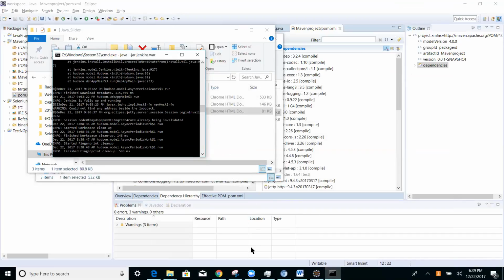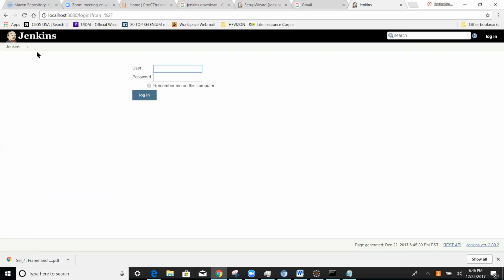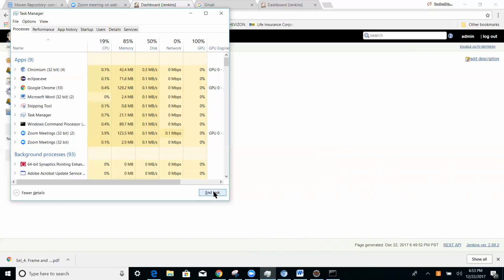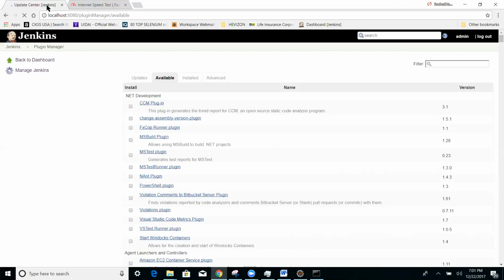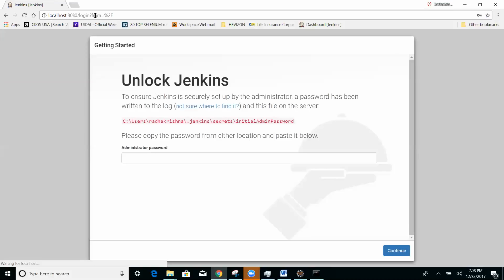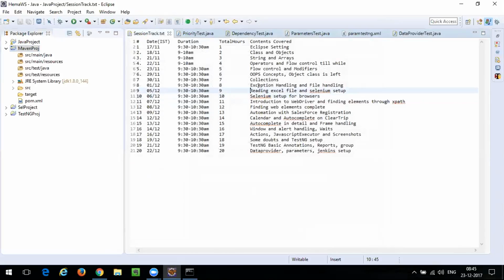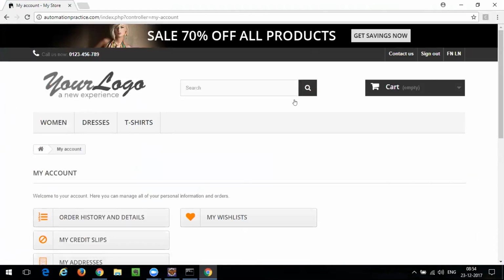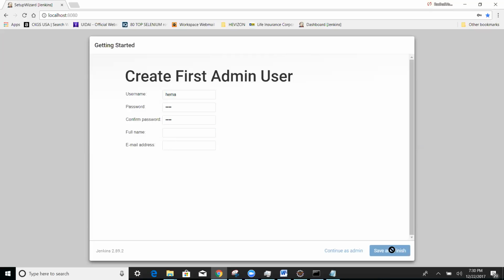Session 22, 22nd Dec 2017